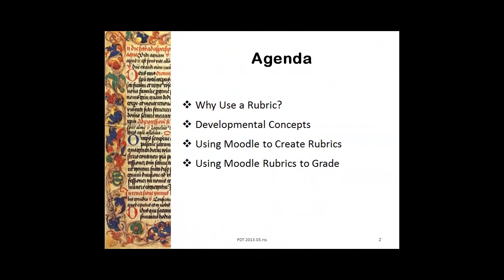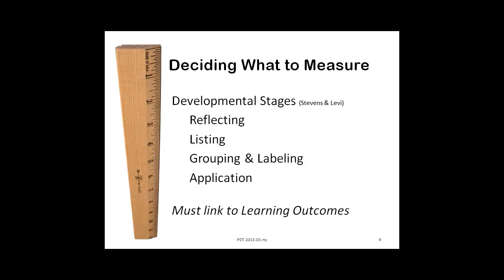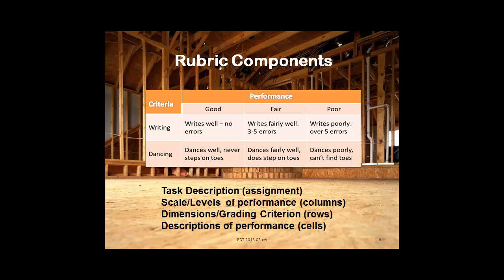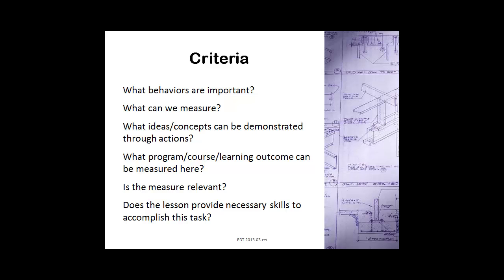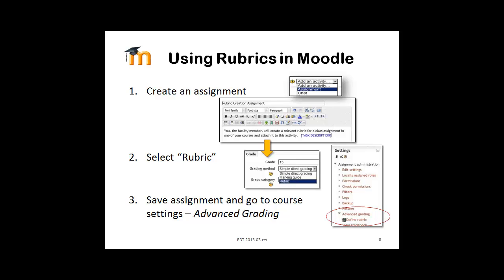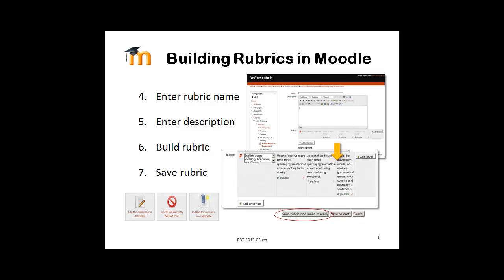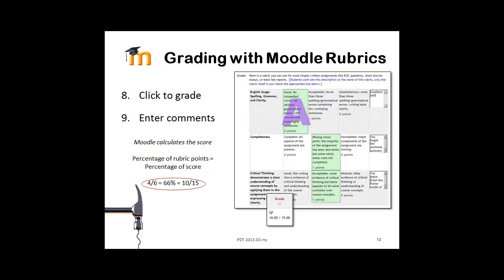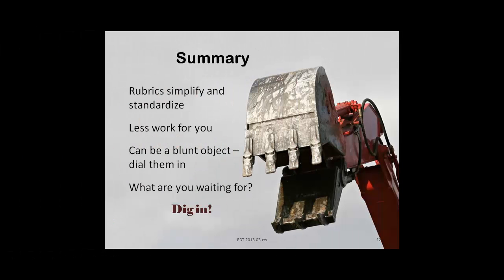2013_03_Remake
Professional Development Training for Coleman University: Rubric Development - Concepts and Moodle Methods